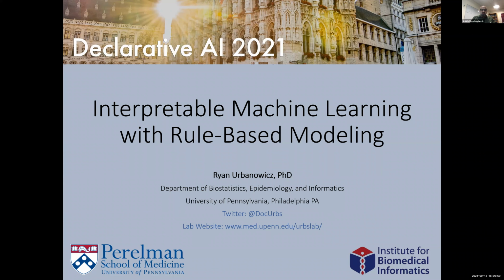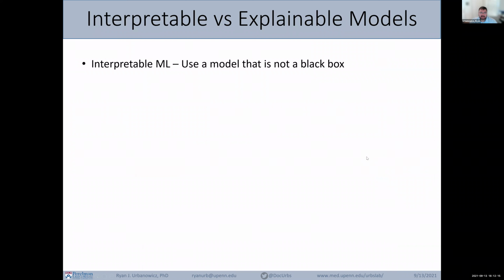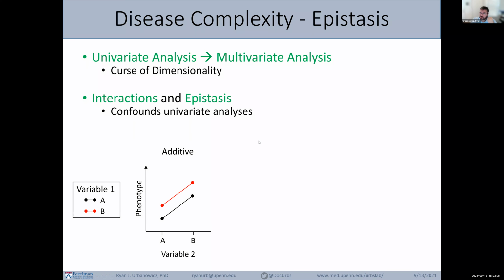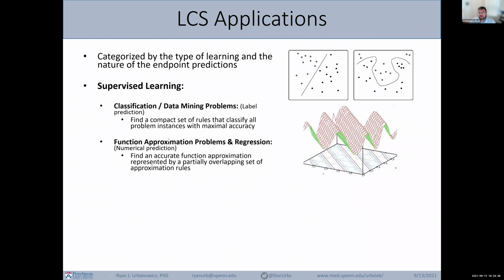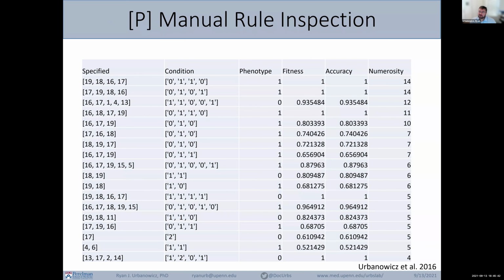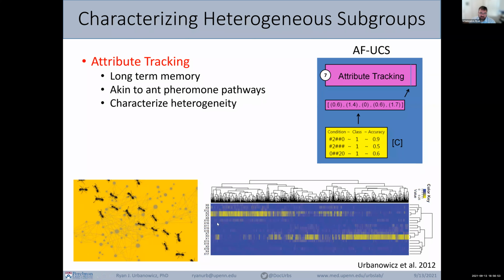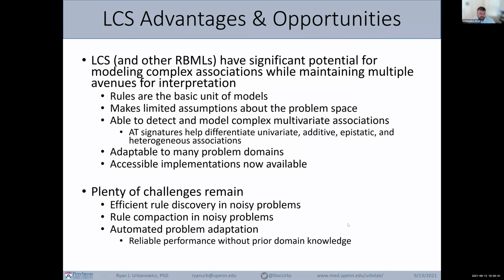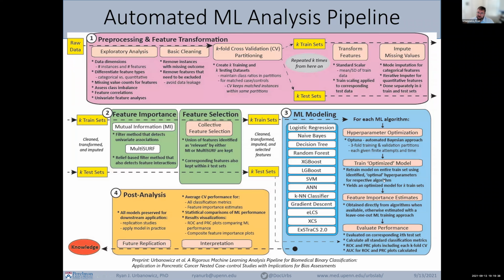DeclarativeAI & DecisionCAMP-2021: Keynote by Prof. Ryan Urbanowicz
Title: Interpretable Machine Learning with Rule-Based Modeling

Speaker: Prof. Ryan Urbanowicz, University of Pennsylvania

Rules-based machine learning with algorithms such as ‘Learning Classifier Systems’ (LCS) offer attractive alternatives to popular ML modeling techniques. They not only model complex relationships but can do so in an inherently interpretable manner. This makes their application particularly relevant in fields such as medicine, where achieving high predictive performance must be paired with model transparency to foster trust, promote knowledge discovery, identify/avoid sources of bias, and maintain accountability. This talk will discuss the unique aspects of LCS as a supervised learning methodology, and examine avenues and opportunities for interpretable ML modeling in rule-based frameworks.